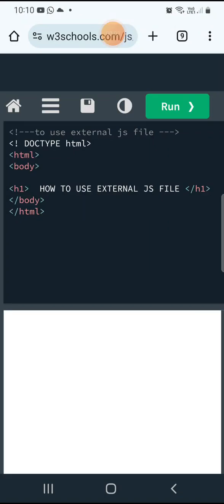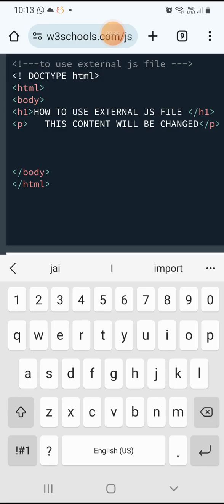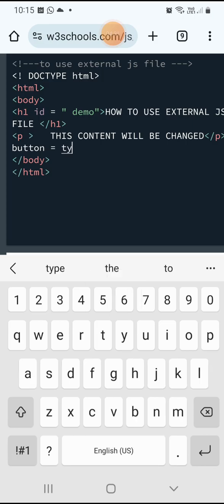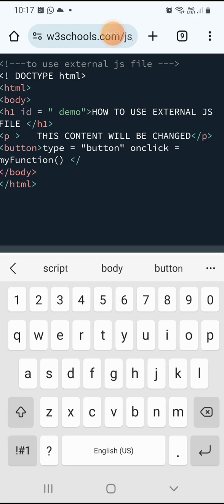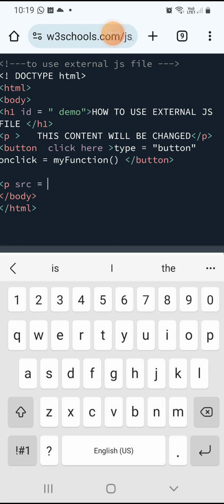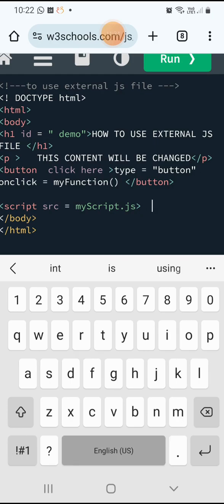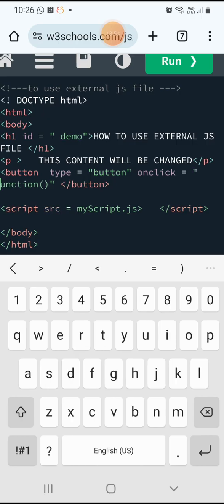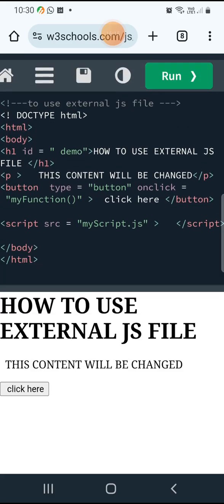PART2:: HOW TO USE EXTERNAL myScript.js FILE